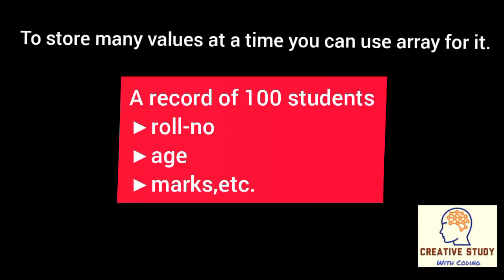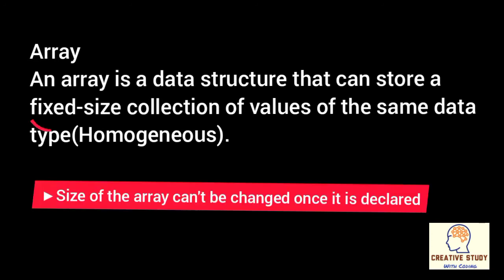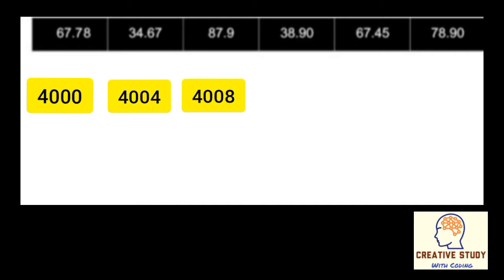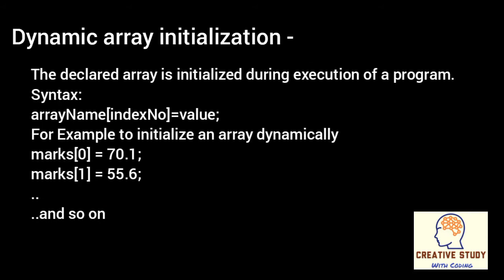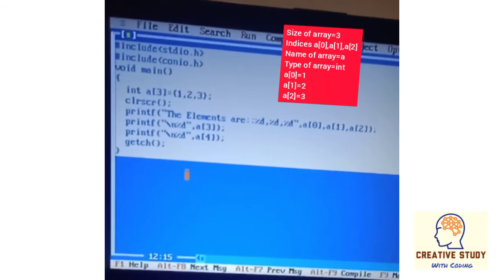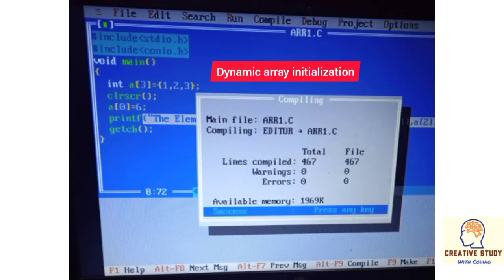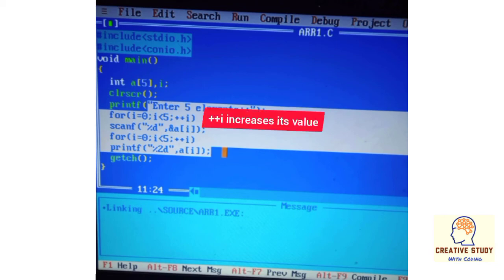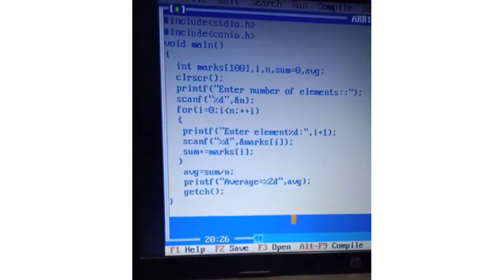Array in C(Concepts,Examples,Demo)|By:Divya Goel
▶Array
▶Examples
▶Demo